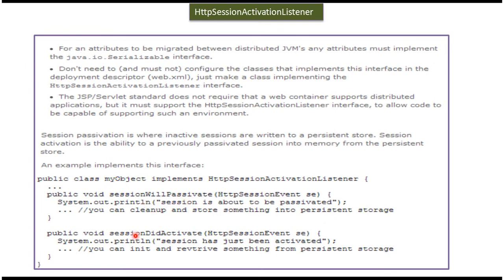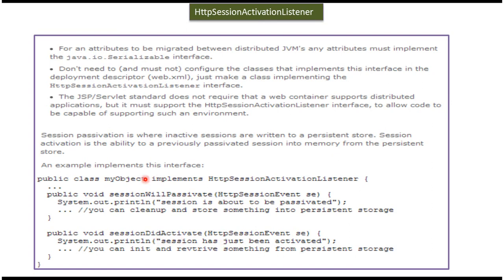Exploring HttpSessionActivationListener in Servlets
Welcome to our comprehensive tutorial on HttpSessionActivationListener in Servlets! In this video, we'll explore the HttpSessionActivationListener interface and its significance in Java Servlet development.

**Understanding HttpSessionActivationListener:**
HttpSessionActivationListener is a Servlet listener interface that allows developers to receive notifications about HttpSession activation and passivation events. This listener interface provides methods that are invoked when HttpSession objects are activated or passivated, enabling you to perform custom actions in response to these events.

We'll delve into the key concepts related to HttpSessionActivationListener, including the methods provided by this interface such as `sessionDidActivate()` and `sessionWillPassivate()`. You'll gain insights into how these methods can be implemented to handle HttpSession activation and passivation events effectively.

**Use Cases and Practical Examples:**
Explore practical scenarios and use cases where HttpSessionActivationListener can be utilized, such as:
- Managing session state during clustering or replication scenarios.
- Initializing or releasing resources associated with HttpSession objects.
- Implementing custom logic to handle session activation and passivation events.

**Implementation Guidelines:**
We'll provide a step-by-step guide on implementing HttpSessionActivationListener in your Servlet-based applications. You'll learn how to create a custom listener class, implement the necessary methods, and register the listener appropriately within your Servlet context.

**Demonstration and Code Walkthrough:**
Witness a demonstration of HttpSessionActivationListener in action, accompanied by a detailed code walkthrough. We'll provide illustrative examples and explanations to help you understand the implementation process thoroughly.

**Conclusion:**
By the end of this tutorial, you'll have a solid understanding of HttpSessionActivationListener and its role in managing HttpSession activation and passivation events in Servlet-based web applications. You'll be equipped with the knowledge and skills to effectively utilize this listener interface to enhance the functionality and scalability of your Servlets.